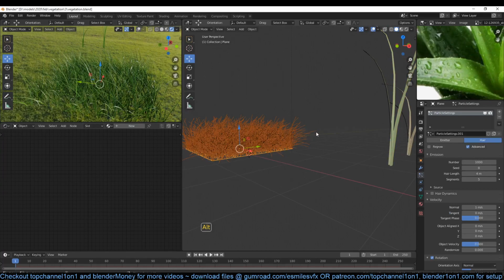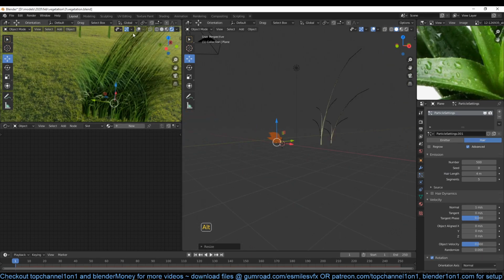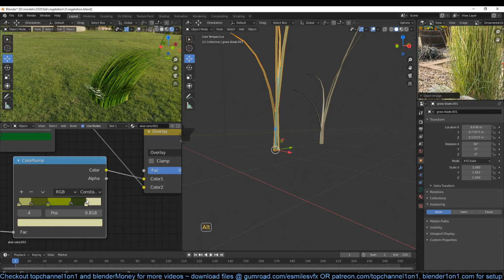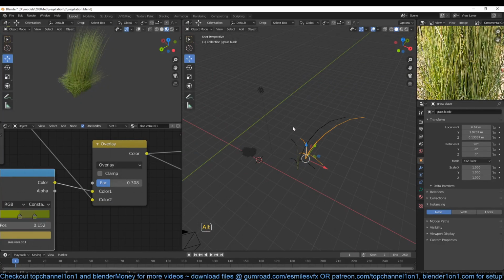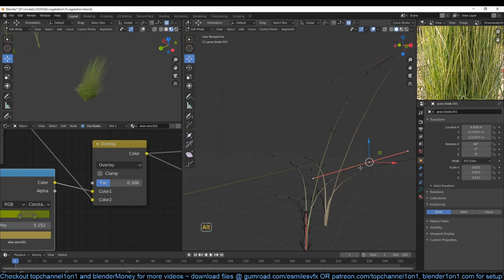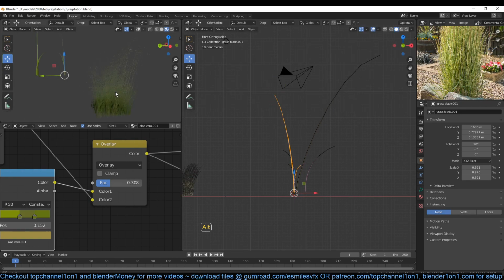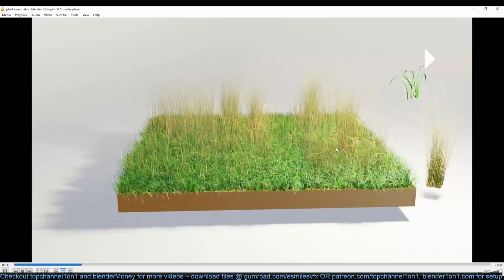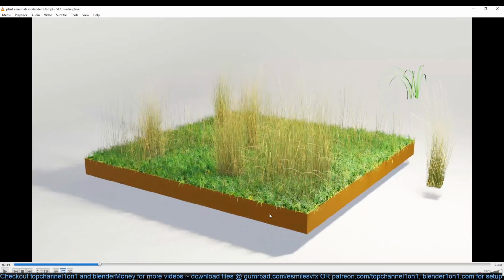part 7 nature essentials in blender 2.8 how to model plants in blender